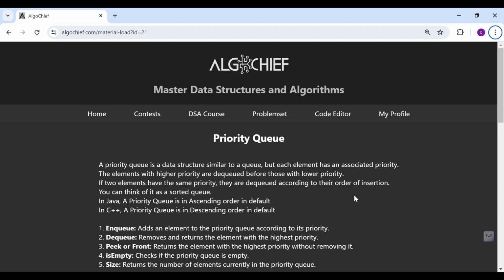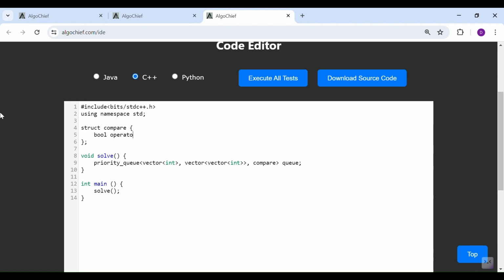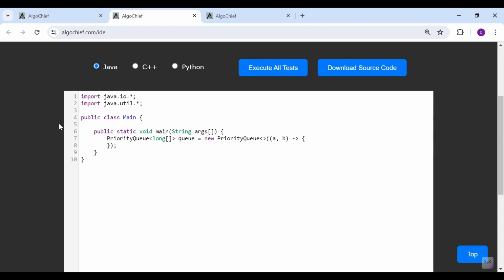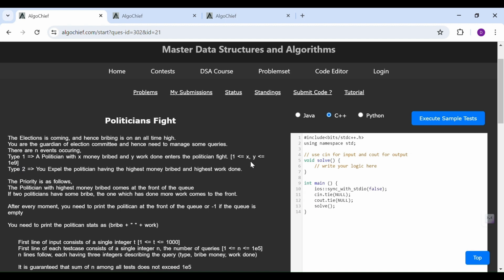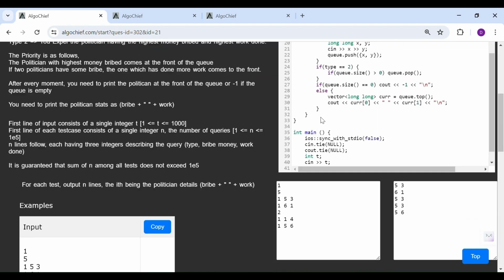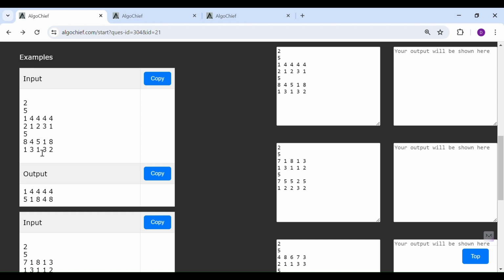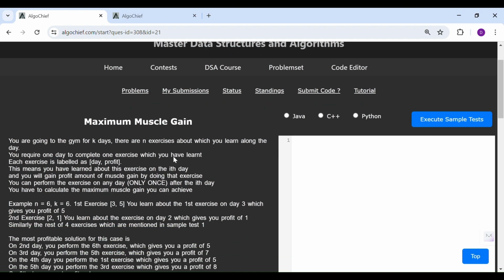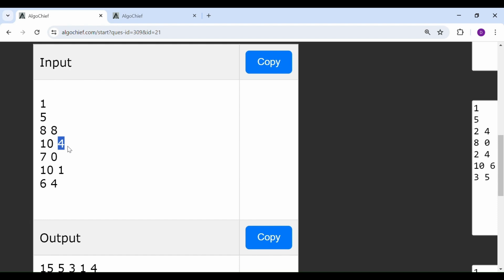Priority Queues | All Techniques you need to know | AlgoChief's DSA Course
Everything you need to learn about priority queues to master competitive programming and dsa questions

Visit algochief.com and understand data structures better using our data structure visualizer

0:00 - Introduction
1:02 - Basic usage of a priority queue
1:58 - Write you own custom queue comparator
9:44 - Example question for custom sorted queue
14:01 - Advanced Sorting using priority queue
17:16 - Priority Queue as a two Pointer Window
20:12 - Chosing time of insertion with priority queue
22:47 - Job Sequencing Problem